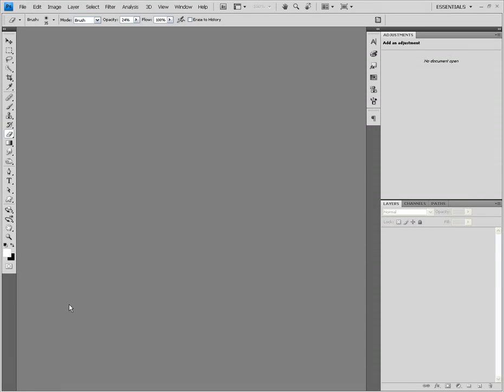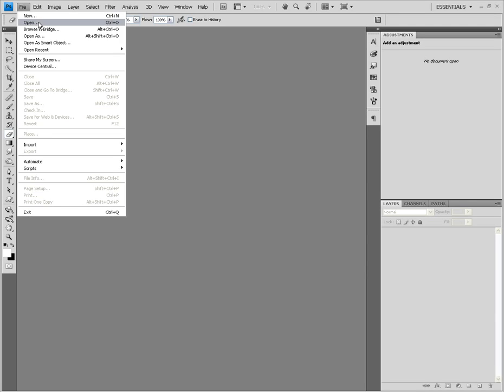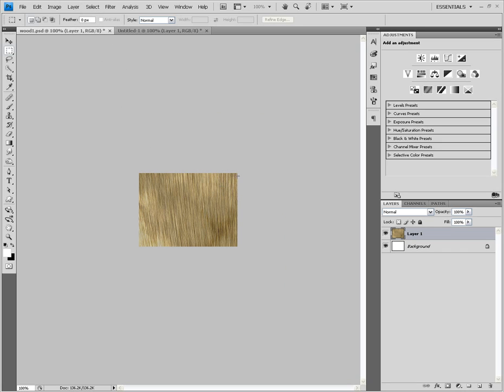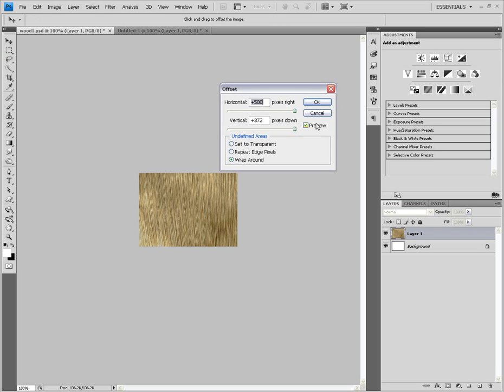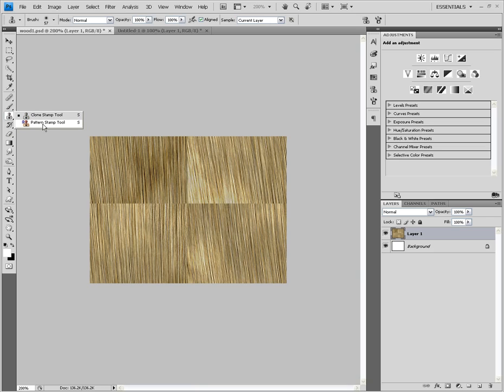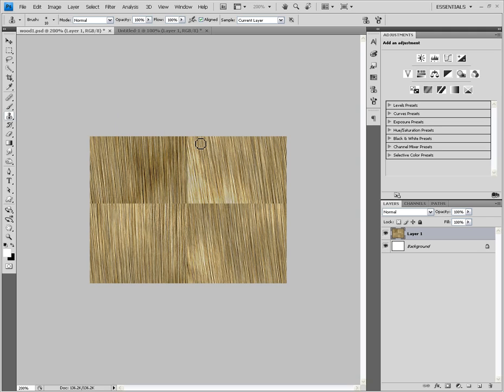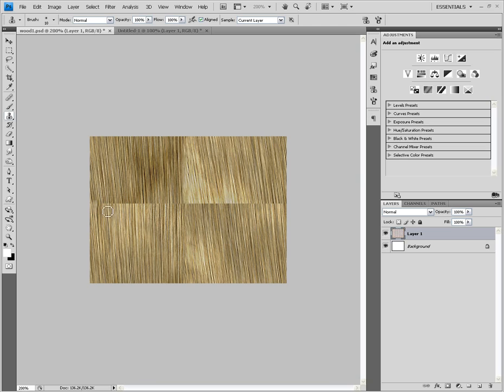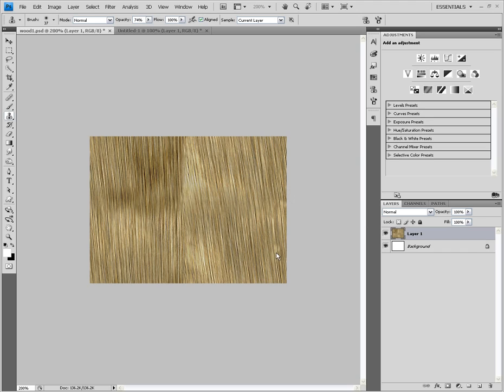Photoshop Tutorial - Making Any Texture Seamless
A quick and easy way to take any texture and make it seamless